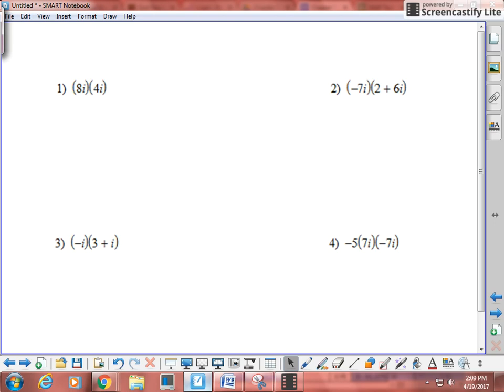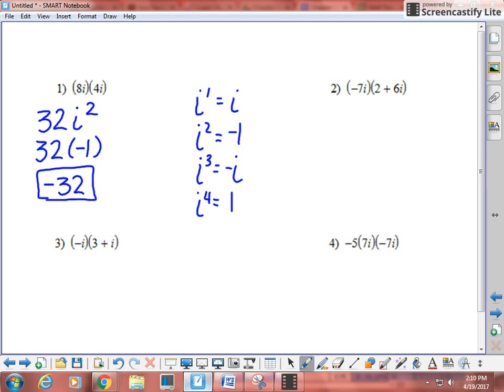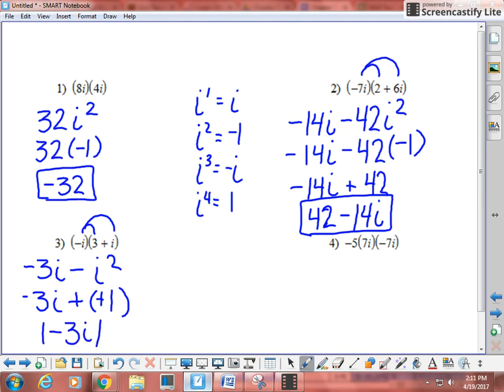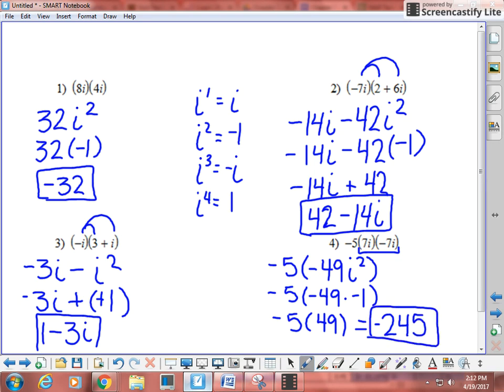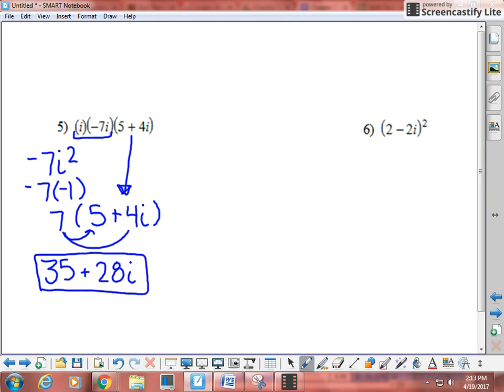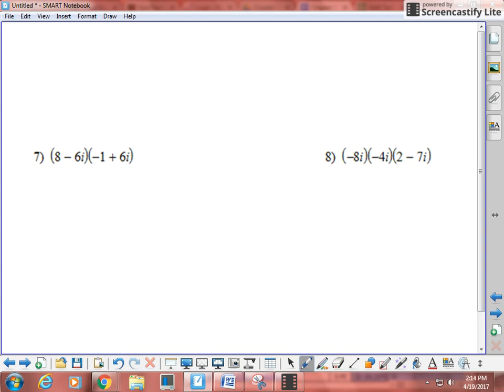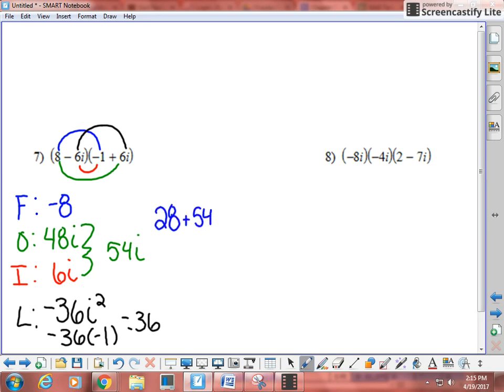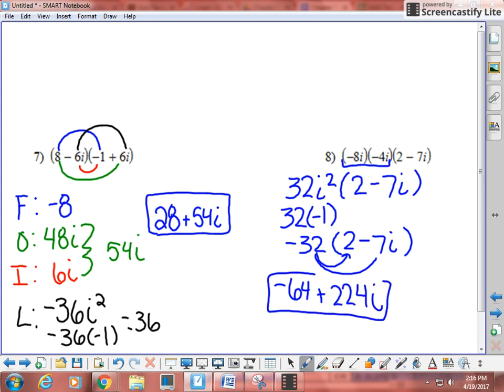Chapter 8 Lesson 8 - Multiplying Complex Numbers